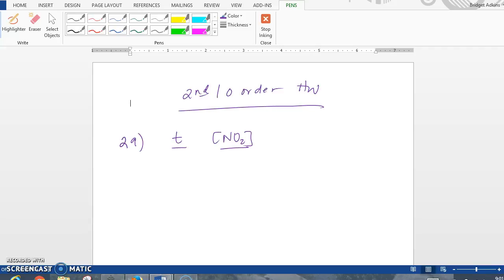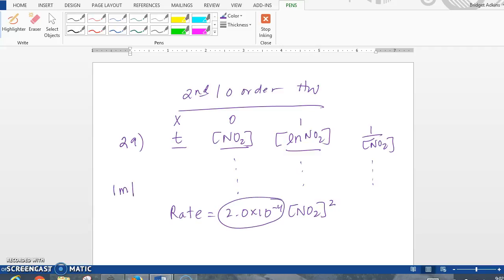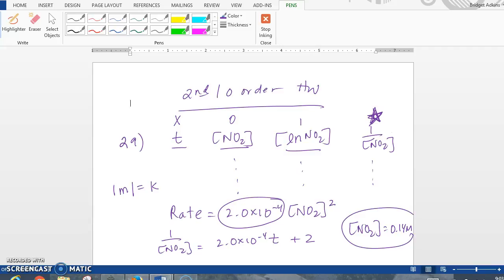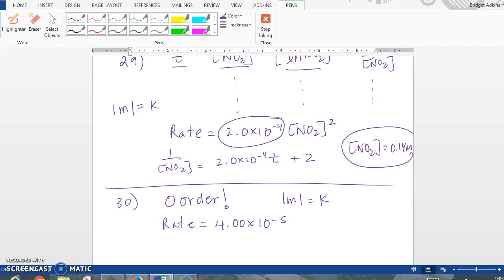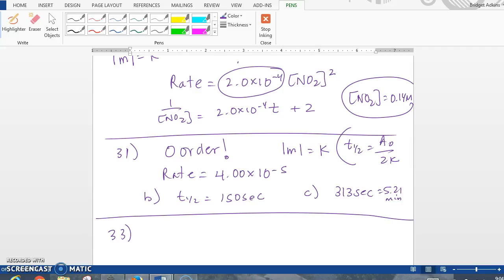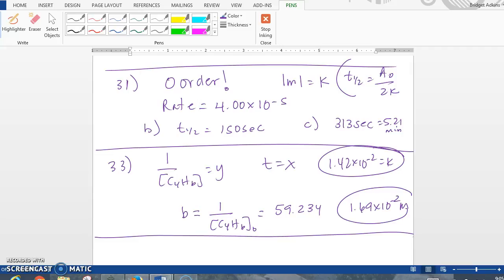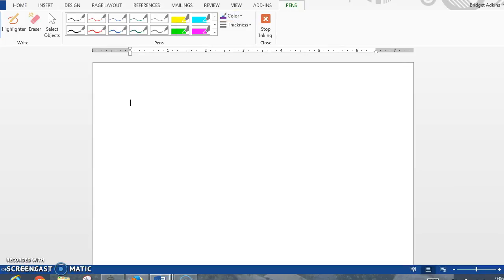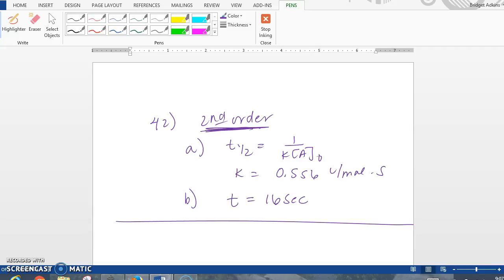0/2nd Order Kinetics HW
Zumdahl Chapter 12 problems 29, 31, 33, 35, 42